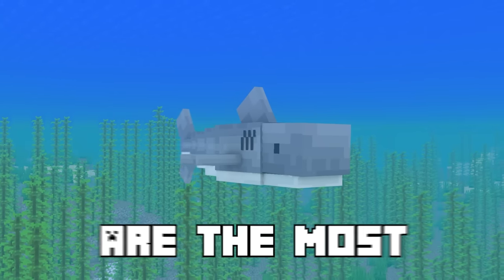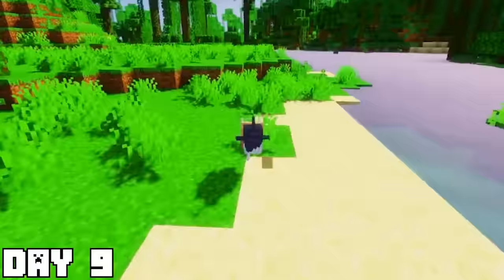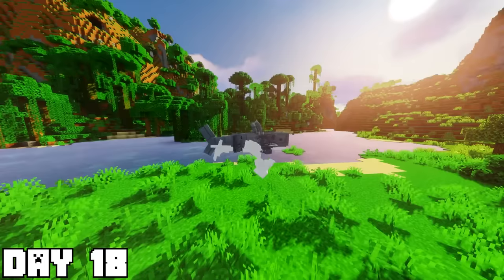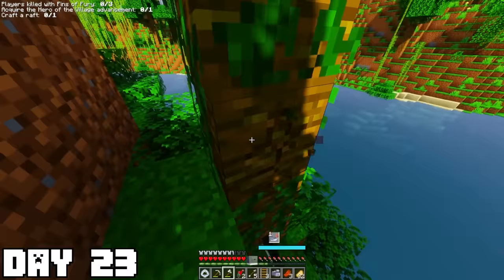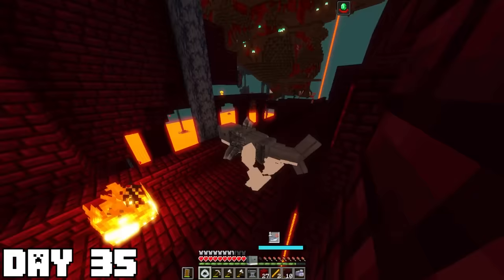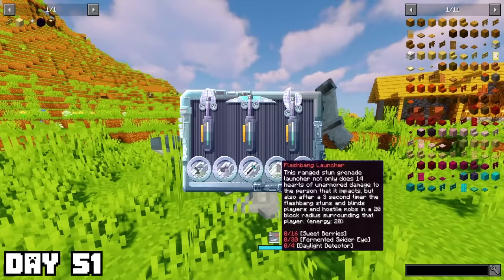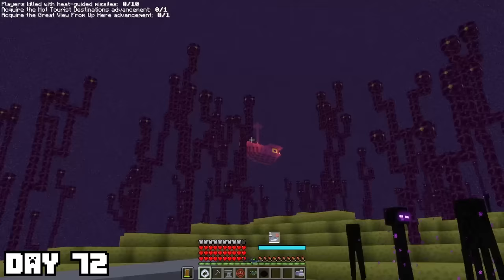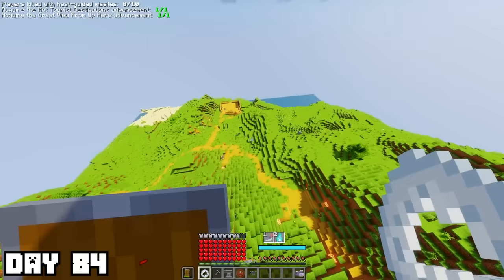I Survived 100 Days as a MECHA SHARK in Minecraft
Your journey to master the magic starts here! You are invited to attend the Hogwarts School of Witchcraft and Wizardry!

►Episode  - I Survived 100 Days as a MECHA SHARK in Minecraft